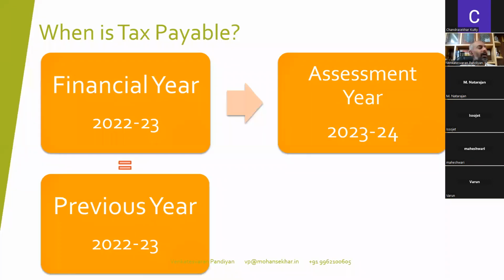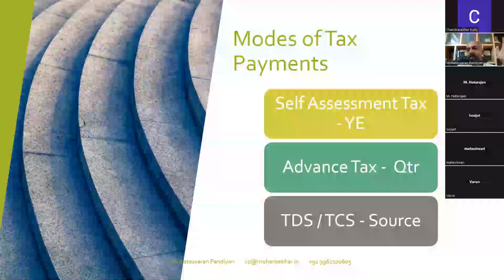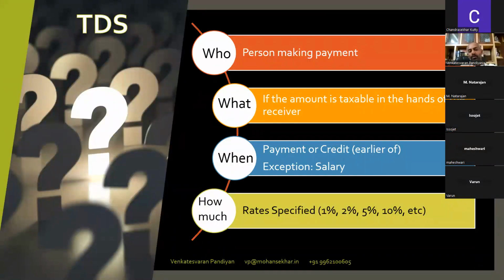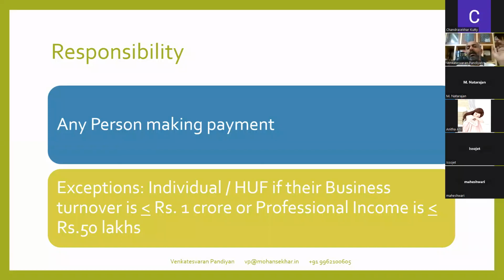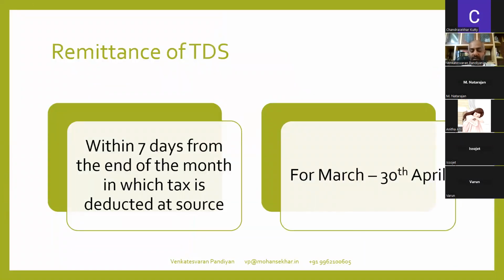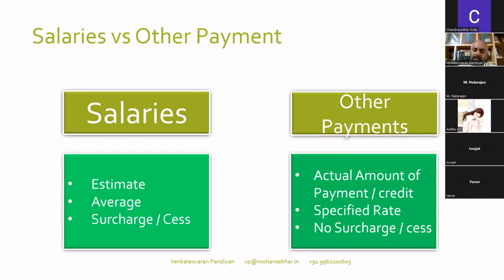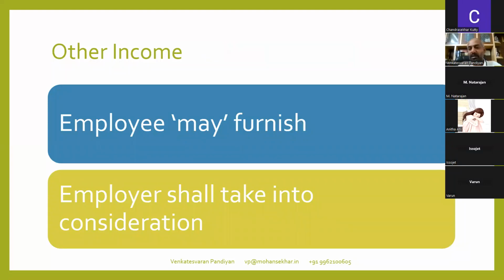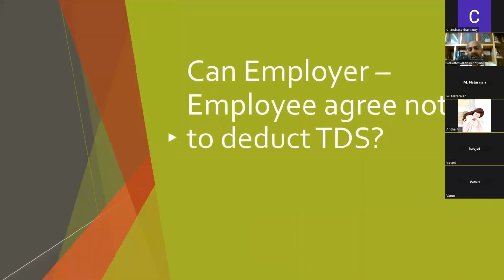Tax deduction at source Part 2 - CA Venkatesvaran Pandiyan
A detailed overview of the TDS provisions